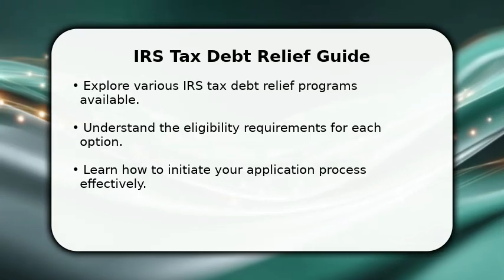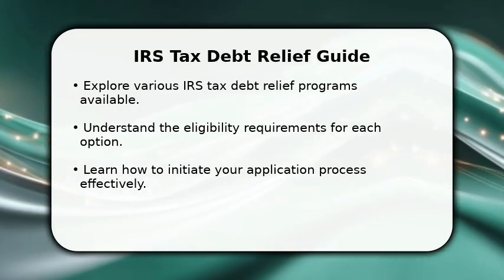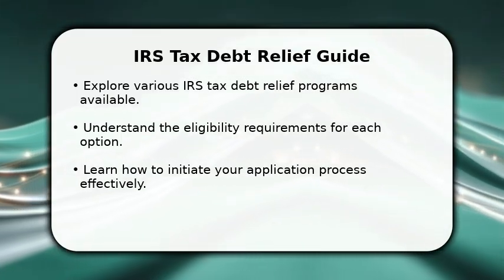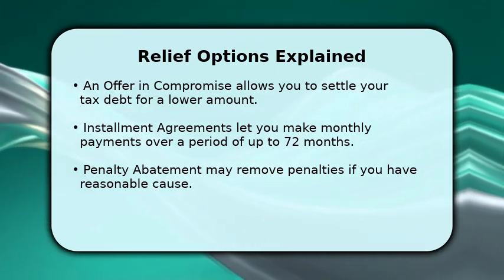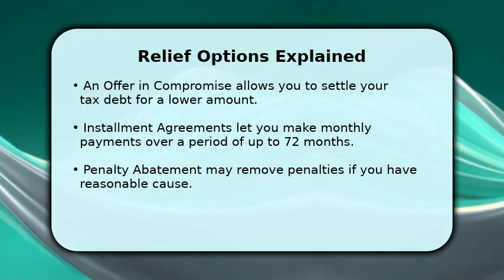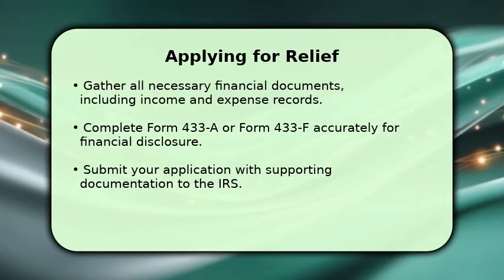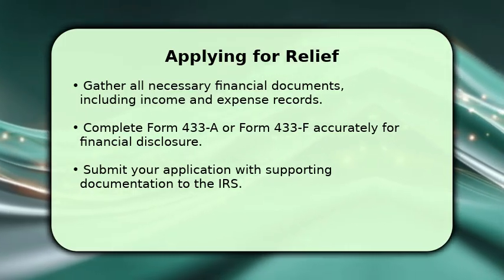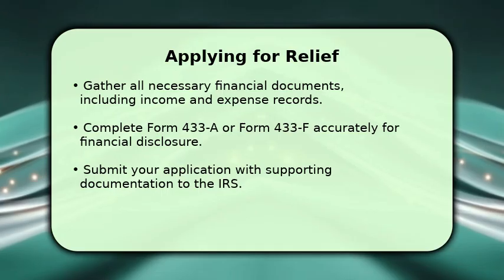How to Apply IRS Tax Debt Relief Program (Full Guide)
Are you struggling with tax debt and unsure of how to get relief? This video provides a comprehensive guide on how to apply for the IRS tax debt relief program. We'll walk you through the eligibility criteria, application process, and required documents needed to qualify for this program. Whether you're facing wage garnishment, bank levies, or other collection actions, we'll show you how to navigate the system and get back on track with your finances.

irs tax debt relief program, tax debt forgiveness, irs hardship program, tax lien removal, irs payment plans, tax debt settlement, irs audit representation, tax debt help, irs collection alternatives